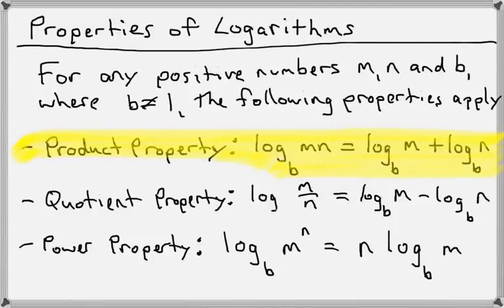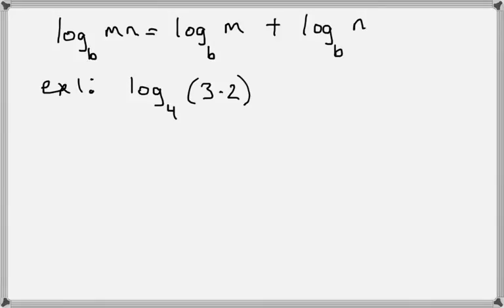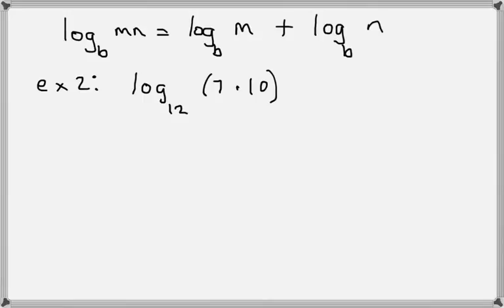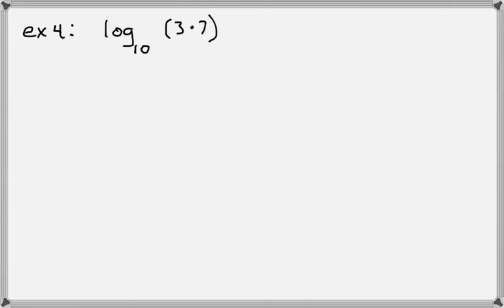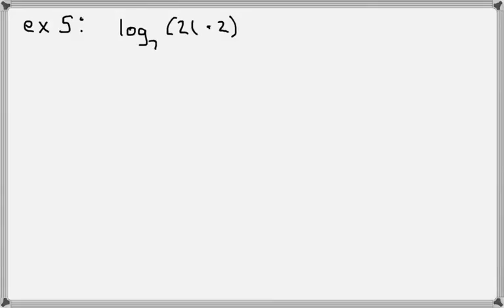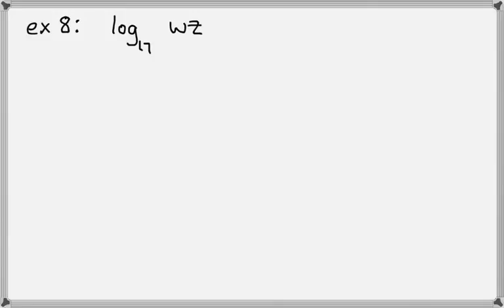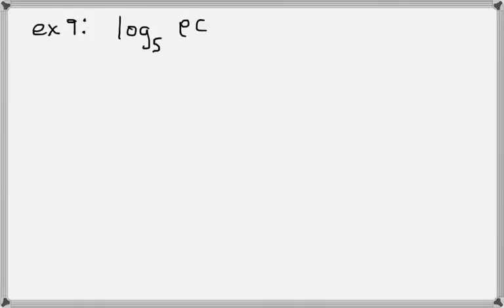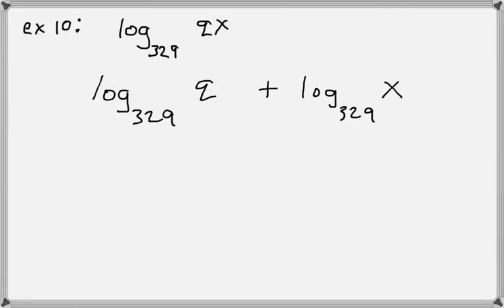Expanding Logs (Product Property)